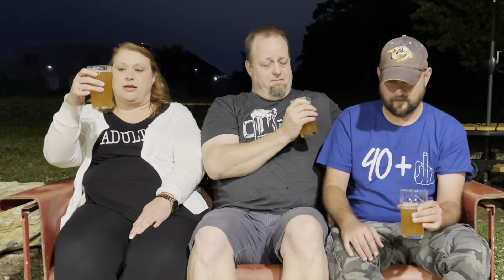Morning Glory IPA | Yazoo Brewing Company | Beer Review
Morning Glory IPA ( 6.5 / 7% ABV 50IBU ) by Yazoo Brewing Company is a IPA - New England
A Hazy IPA brewed with Pale, Wheat, Biscuit, and Chit malts. Hopping with Talus and Pekko hop varieties lend this full bodied ale notes of grapefruit and orange creamsicle.